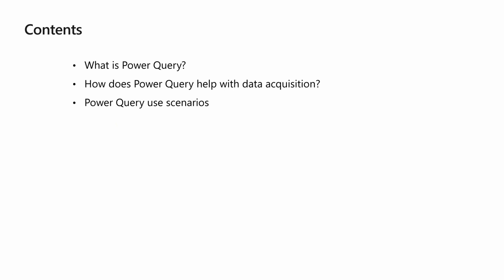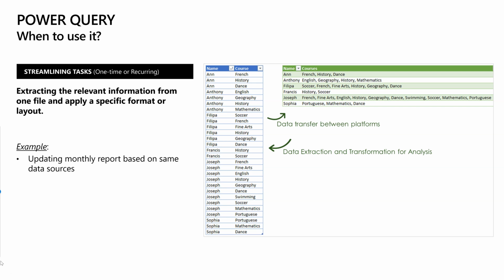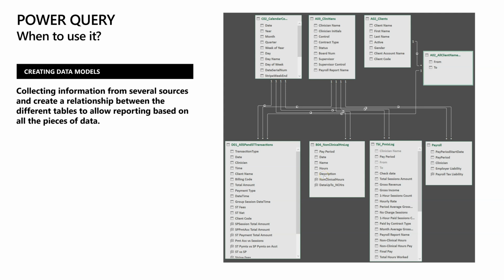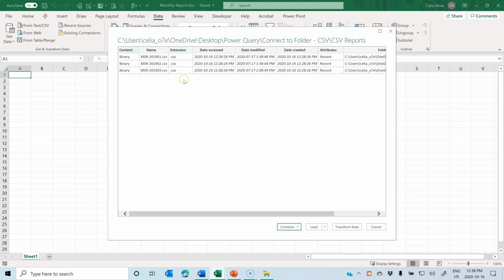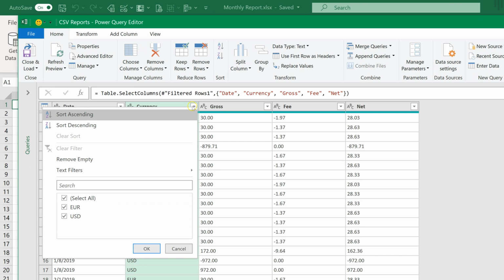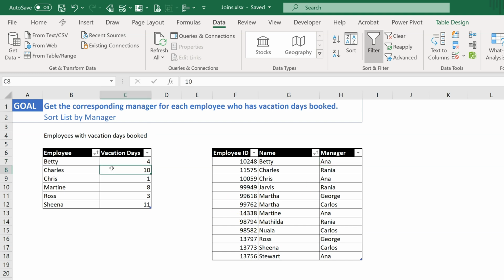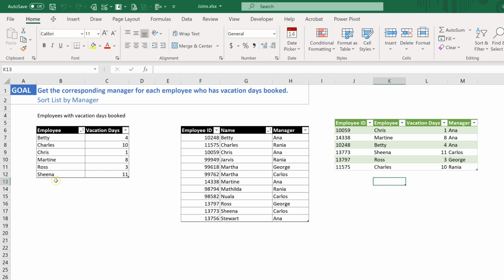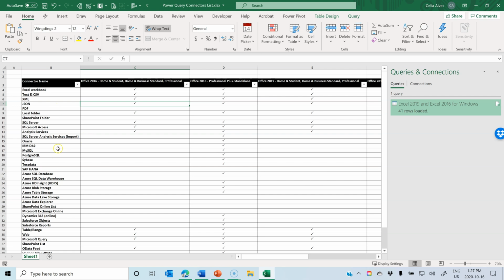Still copying and pasting data into Excel to update that same report? Stop doing that immediately!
Excel is the most used tool in companies to analyze data. However, copying data from other sources and pasting it into Excel may not be the most efficient way to import your data into a workbook. Even less, if after pasting your data, you have to repeat the same steps to shape it the way you need it to be.
Use Power Query (Get & Transform Data) to program the procedure once. The next time you need to update your reports, click the button "Refresh All," and you will be ready for your data analysis!
In this session, we will demonstrate how to do this when your data source is a folder of CSV files, Excel tables, or a webpage.

Produced by Celia Alves for The Virtual Hub - Real-world scenarios & best practices by Microsoft.

Content:
0:00 - Introduction
1:03 - Table of Contents
2:10 - What is Power Query?
3:08 - How Power Query can help with data acquisition
4:44 - Use scenarios - extracting the relevant information and apply a specific format layout
6:11 - Use scenarios - Combining Information from different sources
6:33 - Use scenarios - Combining data from different files to accumulate organized information over time
7:05 - Use scenarios - Cleaning data from unwanted characters and unnecessary information to prepare data for consumption
7:44 - Use scenarios - Comparing sets of data
8:20 - Use scenarios - Creation of Data Models
9:30 - Where Power Query is available
10:32 - Data source connectors
10:56 - Application Examples - Introduction
11:13 -  Application Examples - Connecting to a folder with CSV files
19:49 - Application Examples - Merging two Excel Tables
25:47 - Application Examples - Connecting to data in a webpage
28:56 - Power Query Documentation, Thank you and Goodbye :)